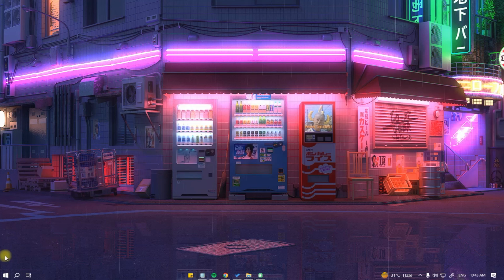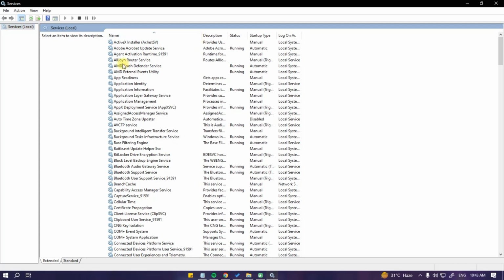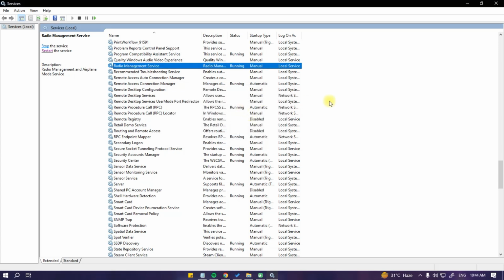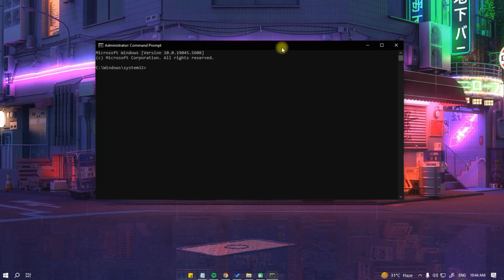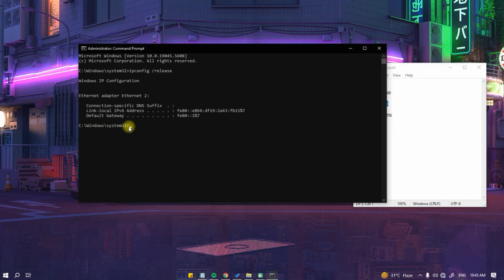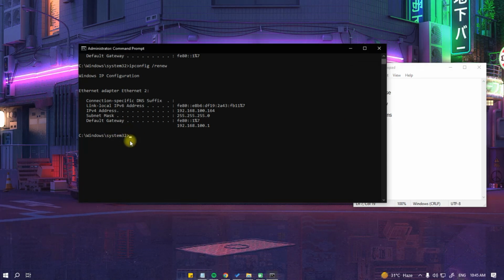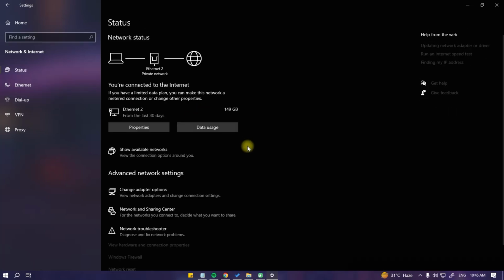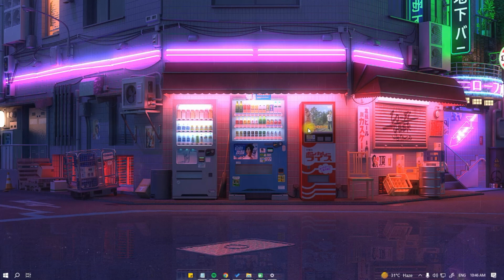How To Turn Off Airplane Mode On Windows 10 & 11 | Disable Airplane Mode | Easy Tutorial Guide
In this simple tutorial, you’ll learn how to quickly disable Airplane Mode on both Windows 10 and Windows 11. If you're having trouble connecting to Wi-Fi or Bluetooth, it might be because Airplane Mode is turned on.

This guide shows you multiple methods to turn it off—whether through the taskbar, Settings app, or keyboard shortcut. You’ll also learn how to fix cases where Airplane Mode seems stuck or won’t turn off.

By the end, you’ll be able to restore your internet and wireless connections with ease.